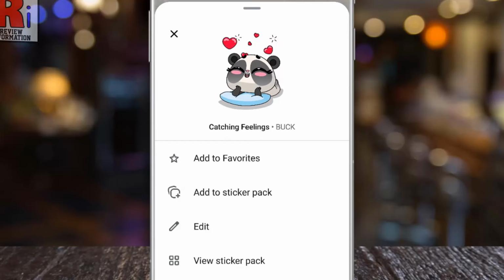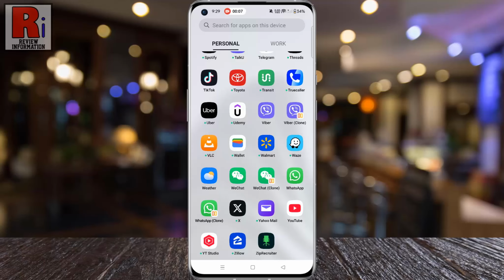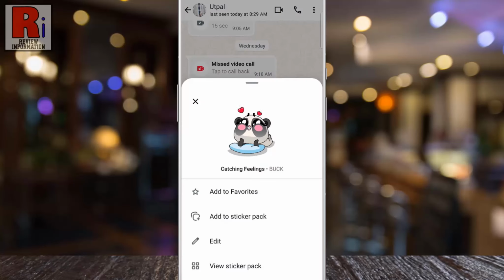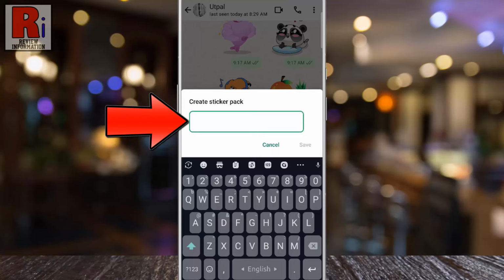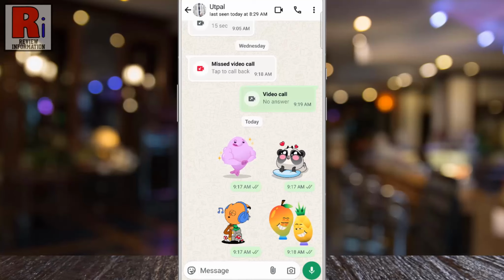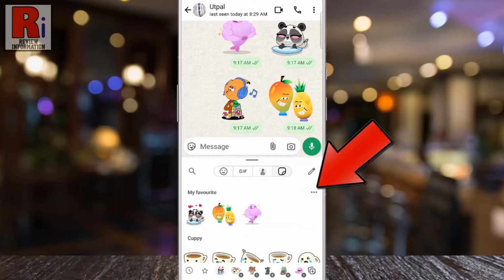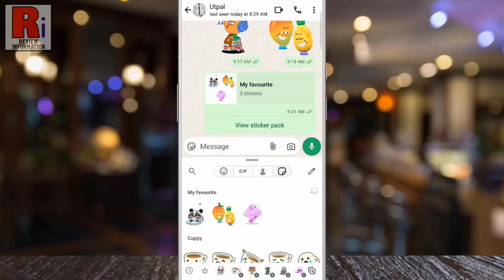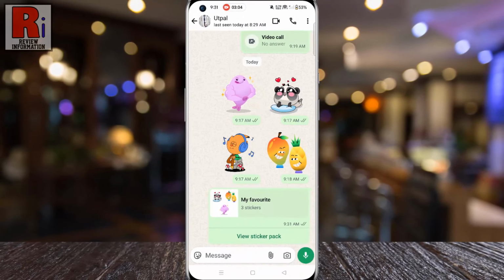How to Create, Organize, & Share Sticker Packs on WhatsApp (New Feature)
WhatsApp has officially rolled out a built-in feature that allows users to create, organize, and share custom sticker packs directly within the app—no third-party tools needed!

In this step-by-step tutorial, I’ll show you exactly how to:
~ Use the new “Add to sticker pack” option
Name and save your custom sticker pack
Edit, rename, share, or delete your sticker pack anytime

Whether you're looking to personalize your chats or share fun sticker packs with friends and family, this feature makes it easier than ever. Make sure to update your WhatsApp to the latest version to access this feature.